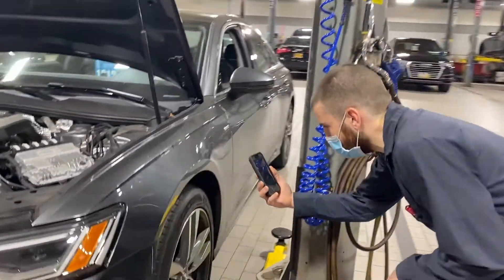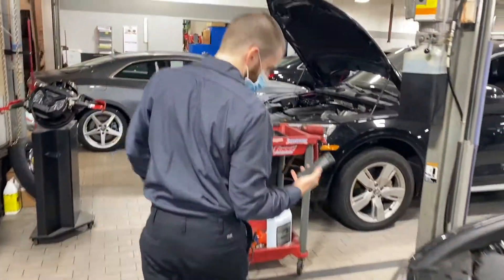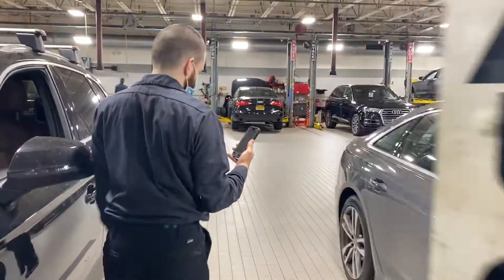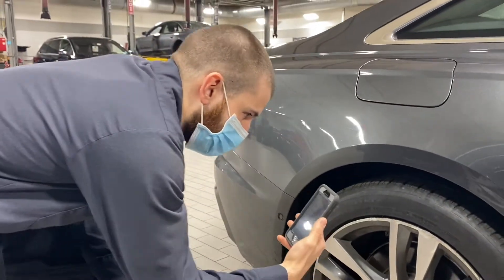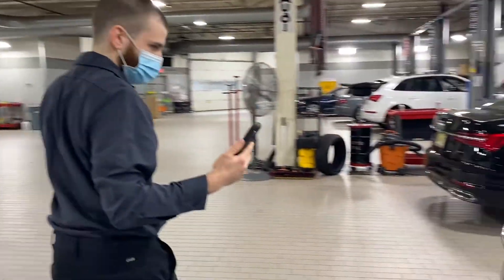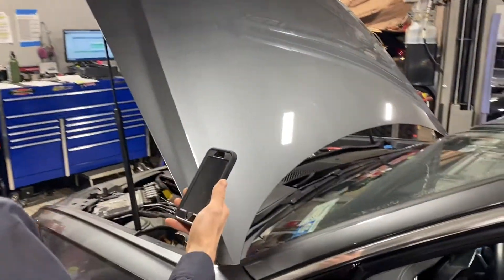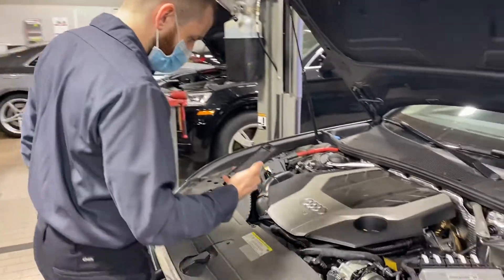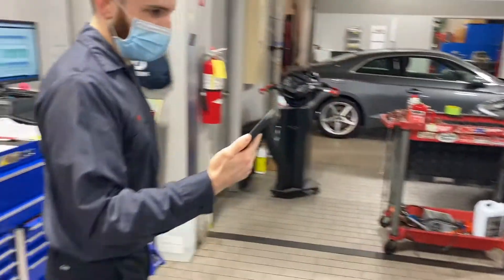Complimentary Video Multipoint Inspection at Audi Nyack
Did you know Audi Nyack offers a complimentary video multipoint inspection? We don't only tell you what your vehicle may need, we'll show you!